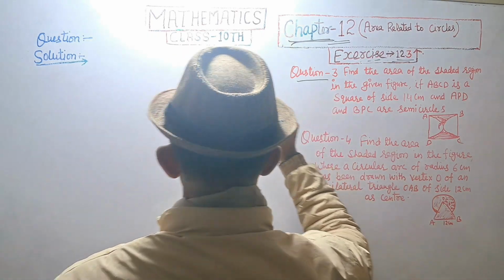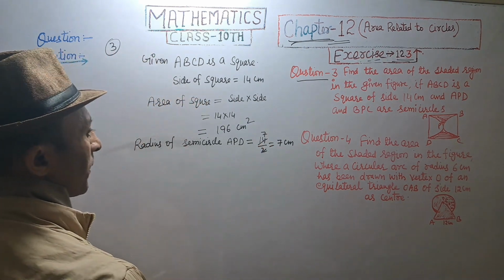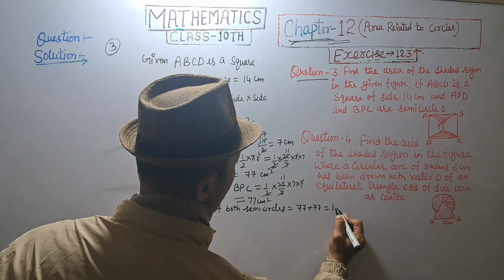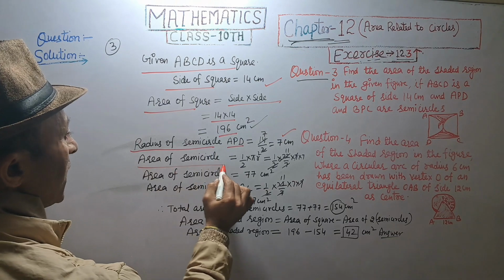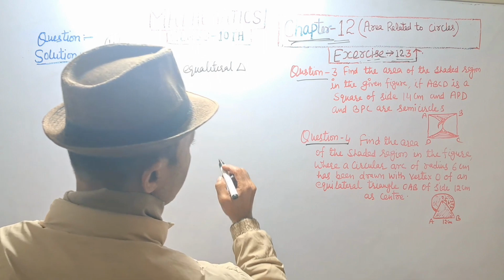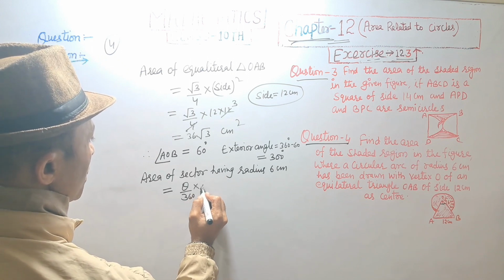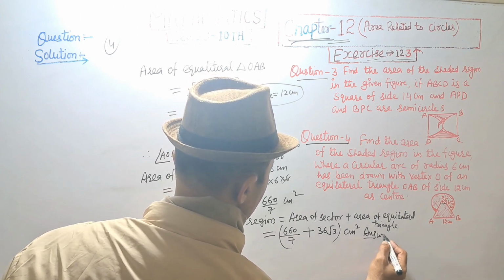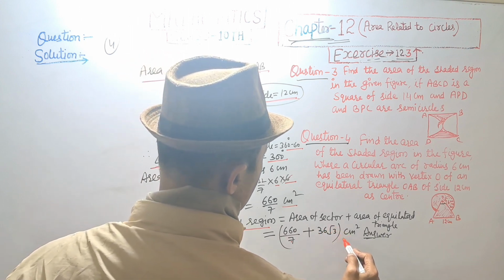MATHEMATICS|| NCERT || CLASS -10TH|| CHAPTER -12 ||🔴 Area Related to Circles 🔴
Solution to Area Related to Circles Exercise -12.3 Question -(3 & 4) Class-10